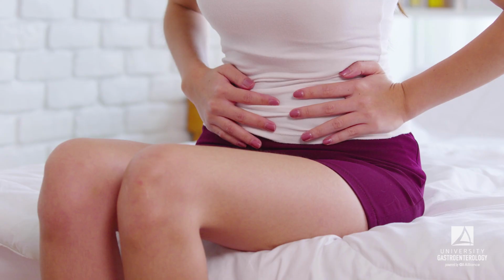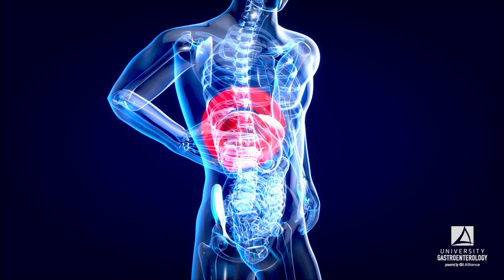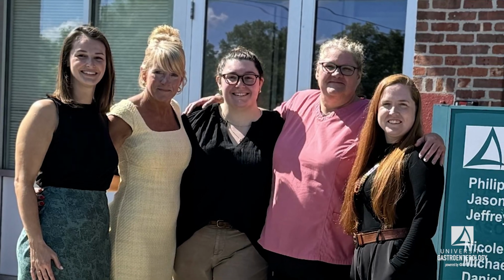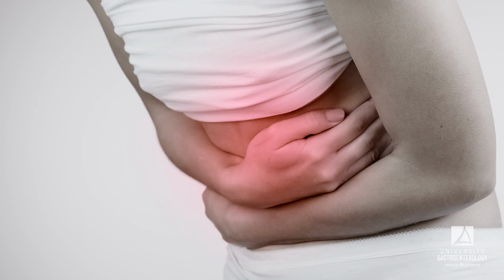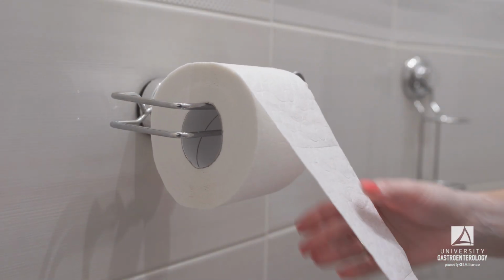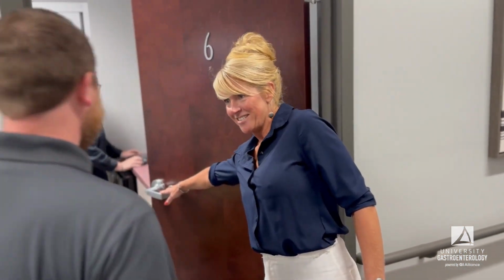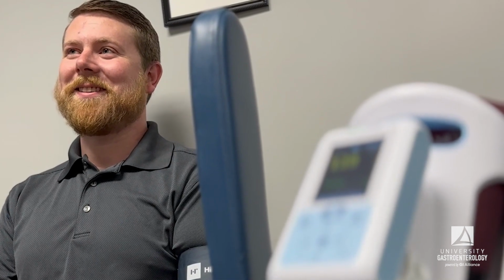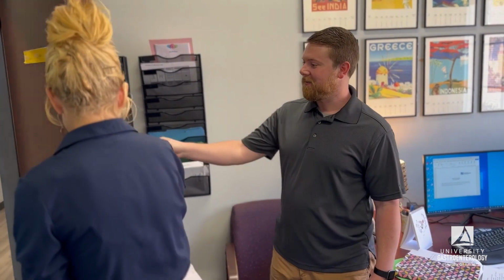Clinical Research at University Gastroenterology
Sometimes traditional treatments don't work, especially when it comes to patients suffering from irritable bowel diseases (IBD) like colitis or Crohn's disease. That's why University Gastroenterology and our partners at GI Alliance are committed to being on the forefront of clinical research. By providing patients with individualized care and access to new treatments, we are helping advance the standard of patient care.